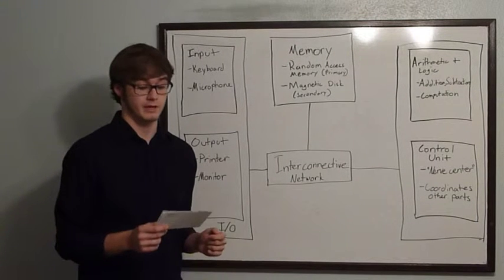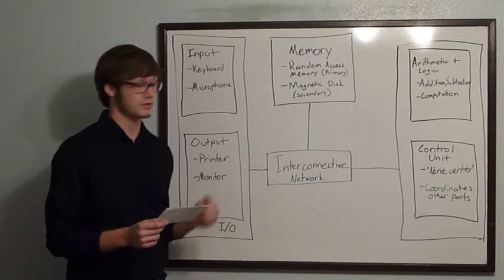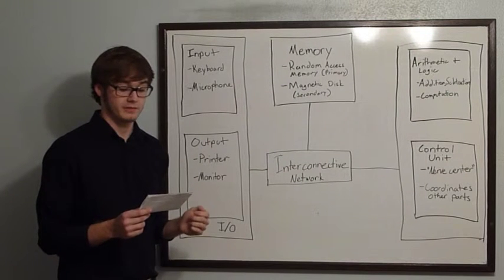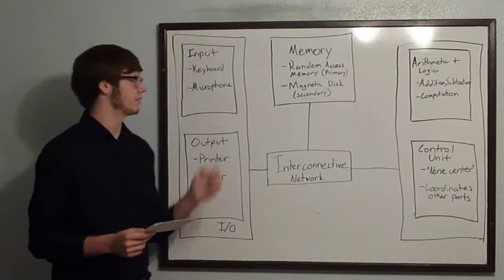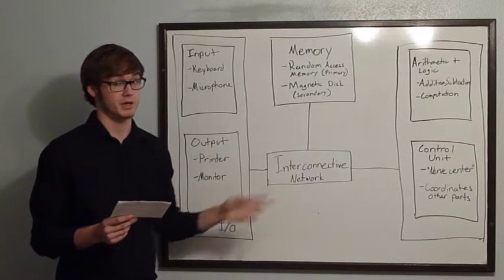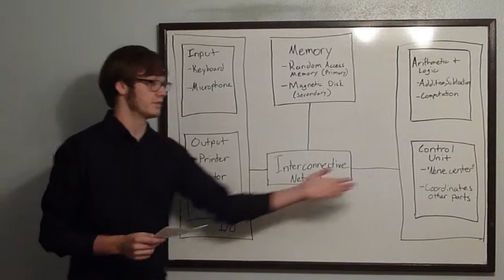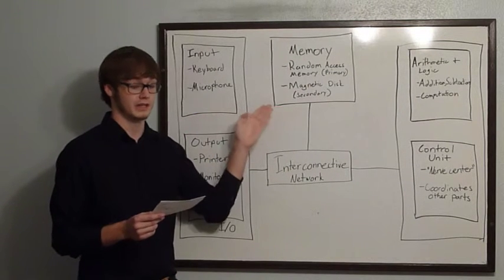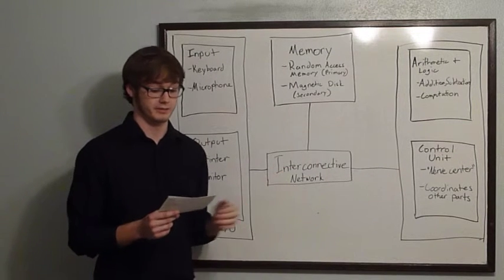How a Processor Works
This Video is for a JGEN 200 project. An informative presentation.